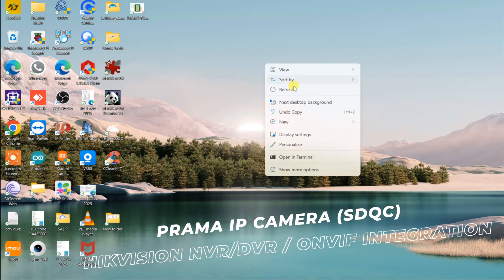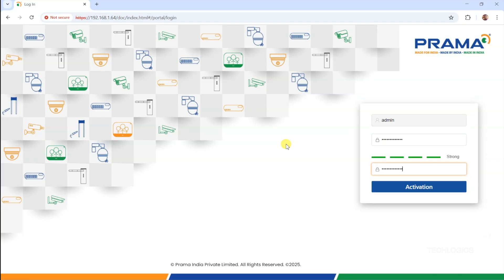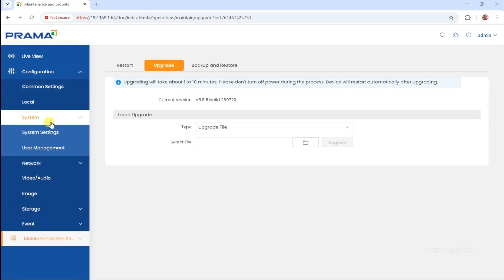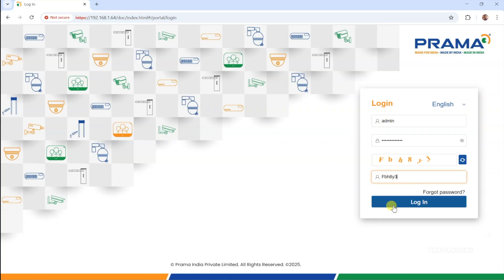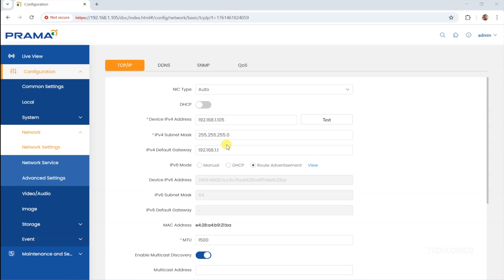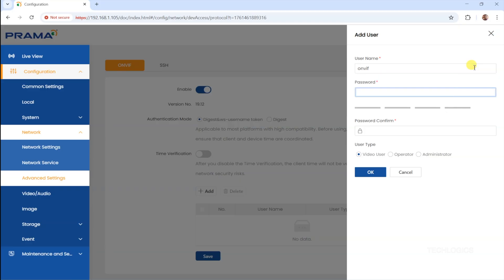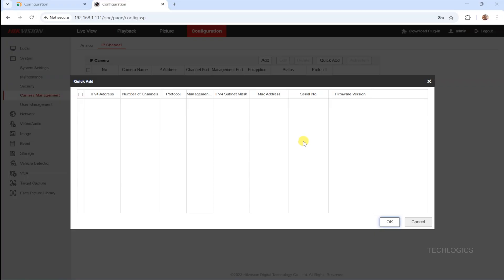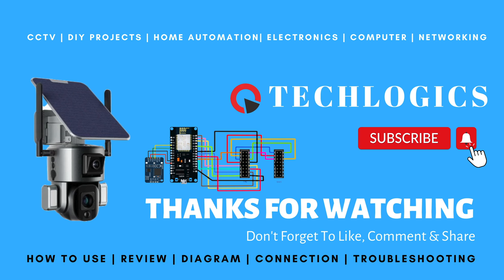Prama IP Camera (STQC) ONVIF Setup with Hikvision NVR/DVR | Full Step-by-Step Guide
Welcome back to TECH LOGICS! In this detailed tutorial, we show you how to enable ONVIF on Prama STQC IP Camera and successfully add it to Hikvision NVR or DVR — solving one of the most common issues faced by users.
🔧 What You'll Learn:

Install & use Prama ODDT Tool (Hikvision SADP won’t detect Prama cameras)
Activate Prama camera via web browser (Chrome/Edge)
Upgrade firmware safely (V5.8.5 or below → Latest)
Set fixed IP address for stable connection
Enable ONVIF protocol with secure MD5/SHA256 digest authentication
Create ONVIF user account (Admin level)
Add Prama camera to Hikvision NVR/DVR via Quick Add or Manual ONVIF

⚠️ Important Notes:

Use model-specific firmware only (wrong firmware can damage the camera)
Always disable DHCP and set static IP for surveillance cameras
Secure RTSP & HTTPS with MD5/SHA256 to prevent unauthorized access